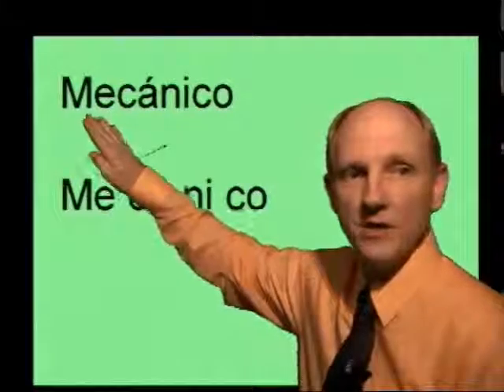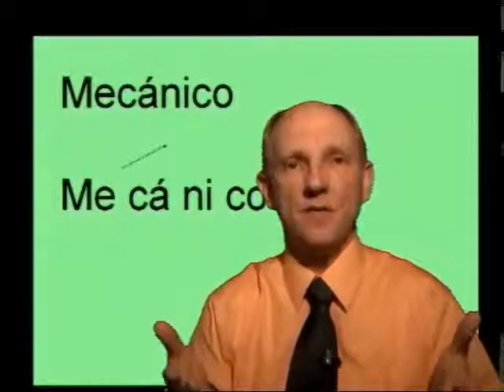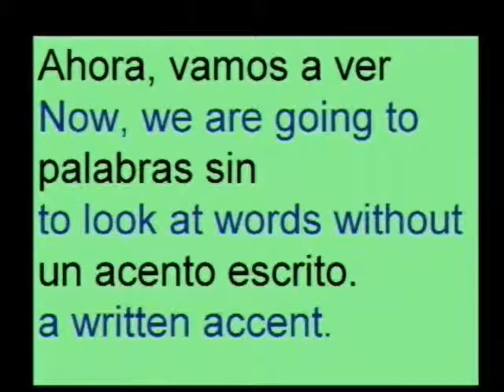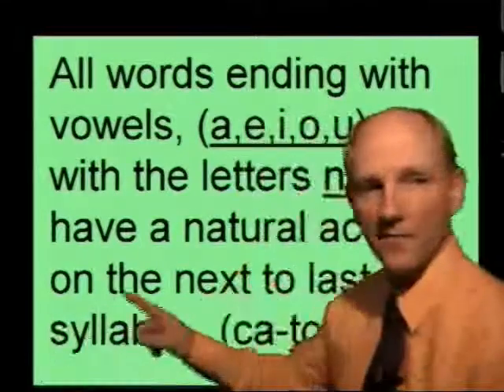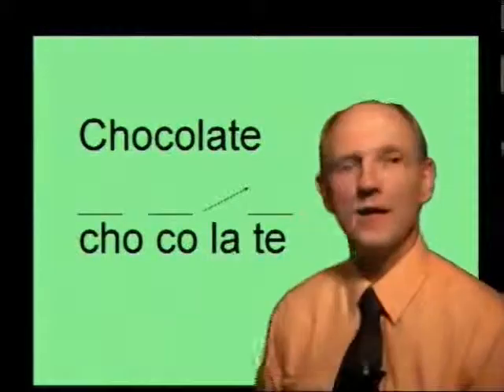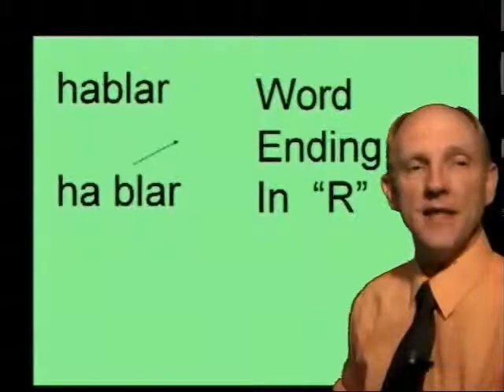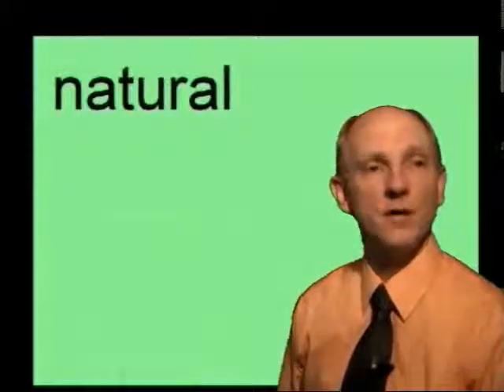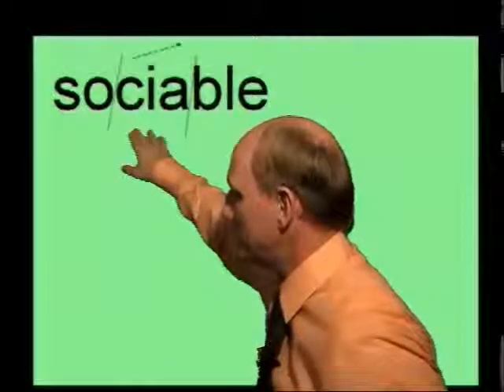Lesson 4 "Accents in the Spanish Langauge"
Learn how to pronounce Spanish words with Accents and without.